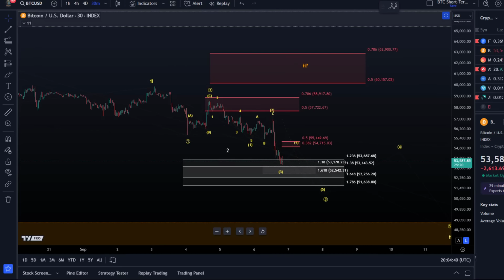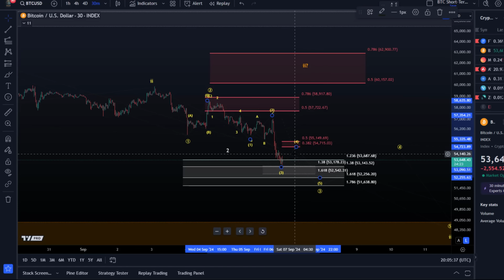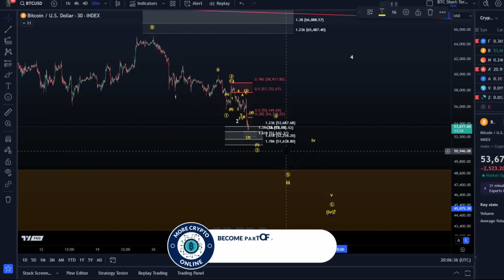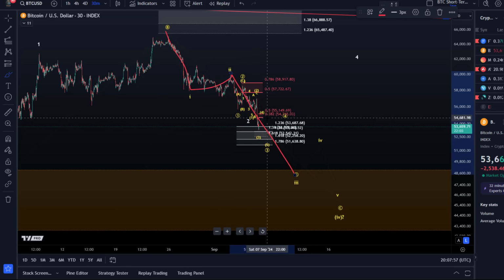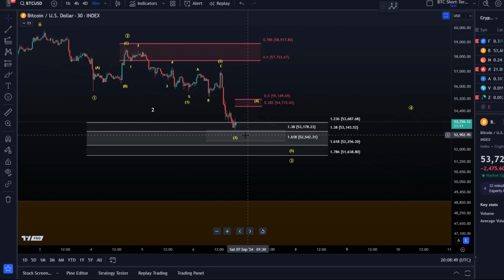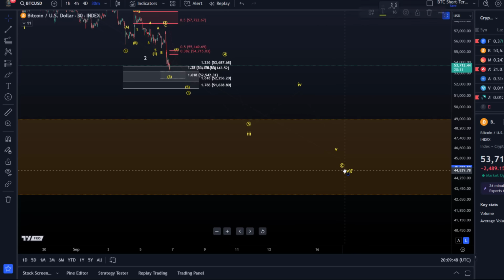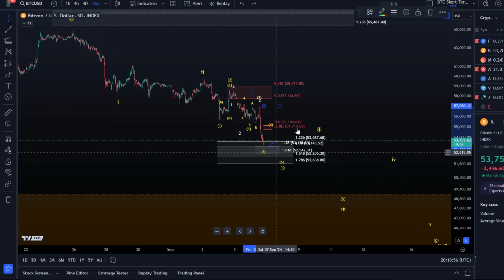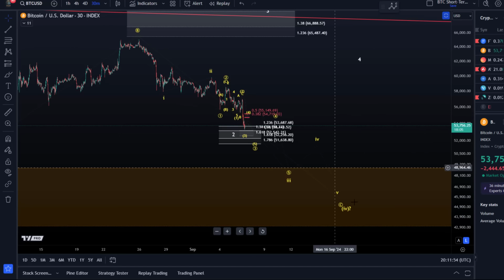Bitcoin Price Elliott Wave Price Update: Understanding the Bullish and Bearish BTC Scenarios